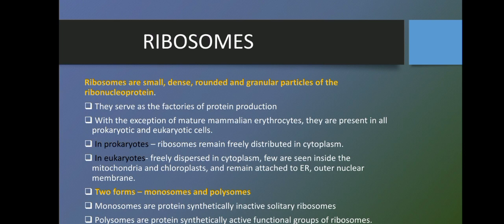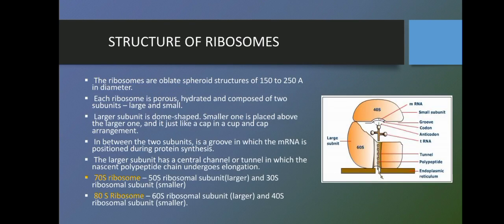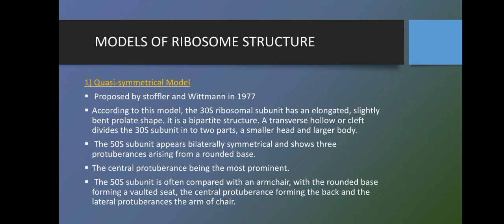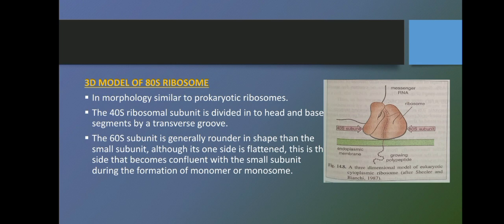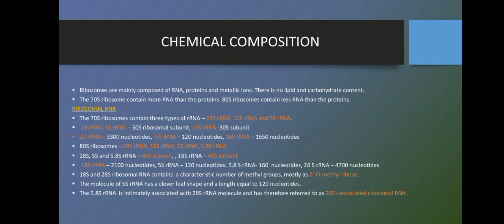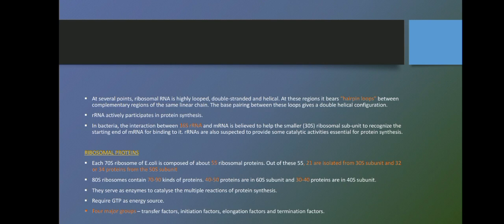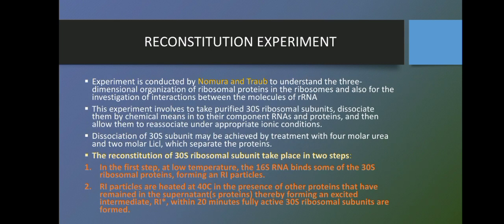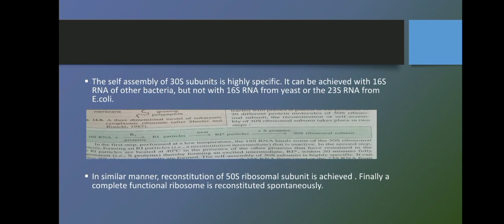Ribosomes - structure, chemical composition and reconstitution experiment